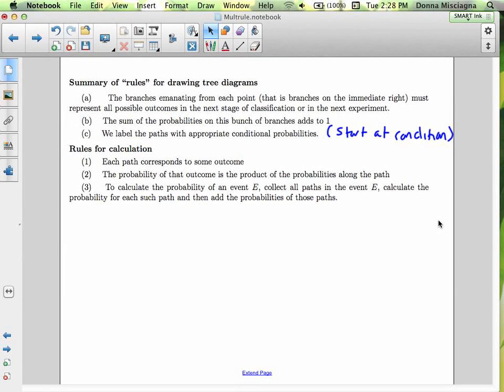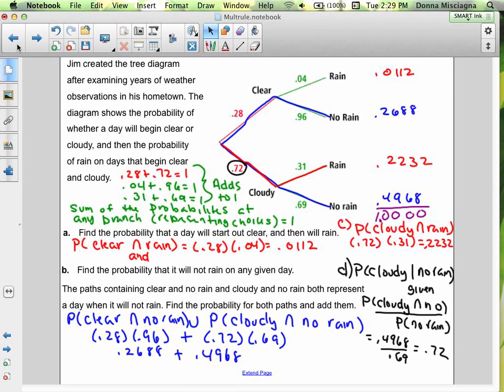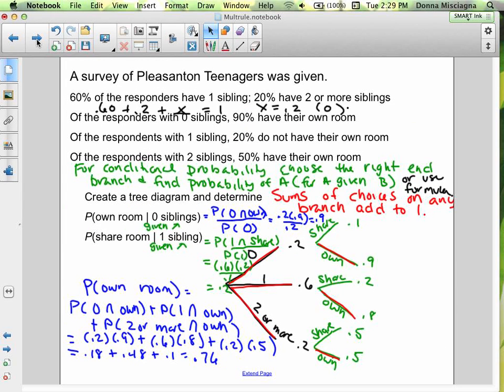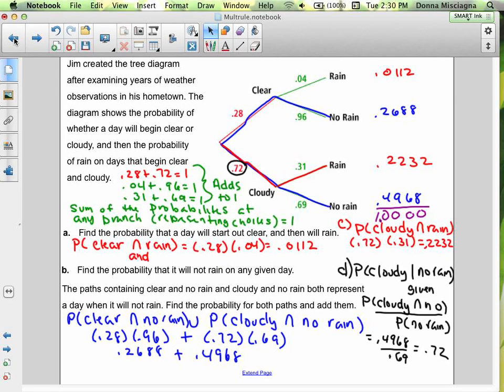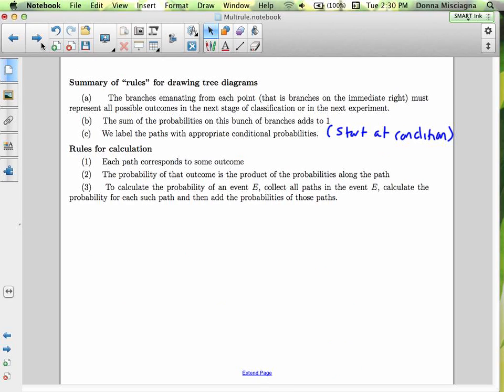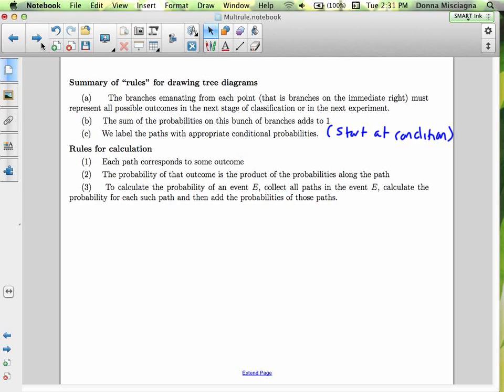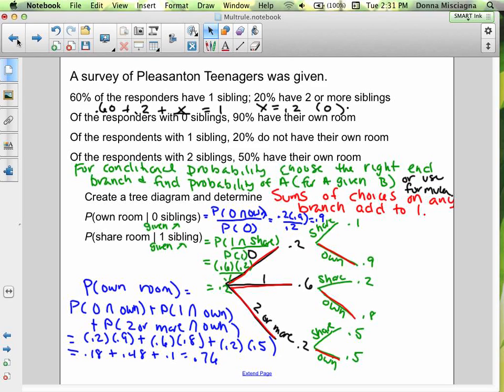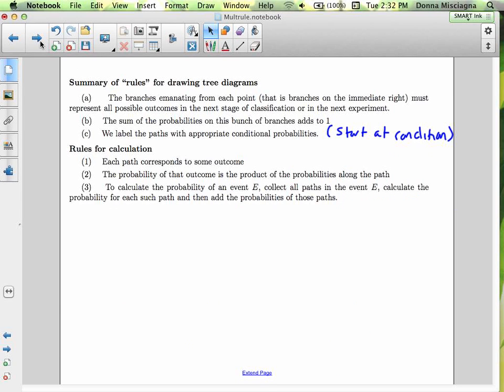Conclusion Tree Diagrams Broadband